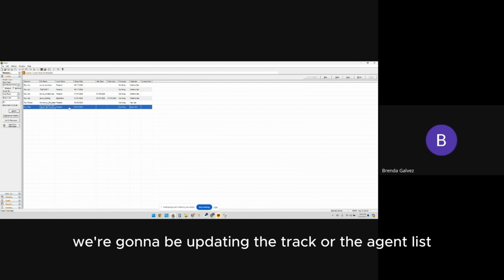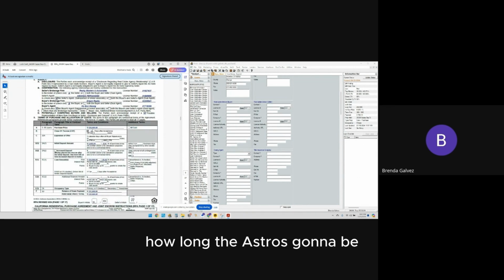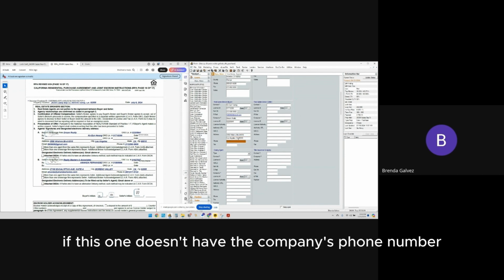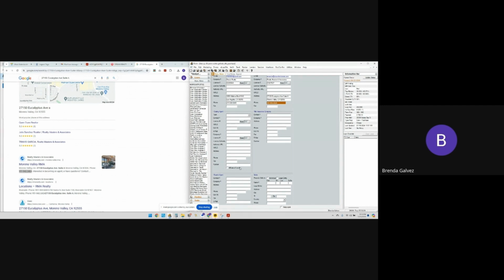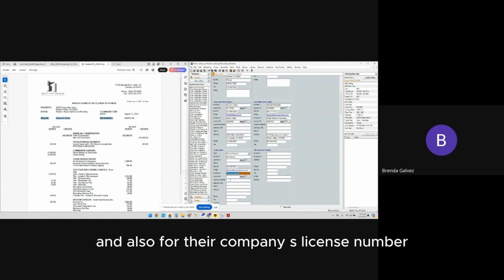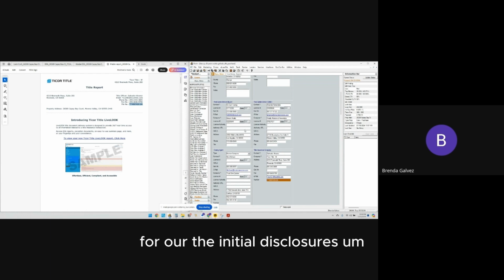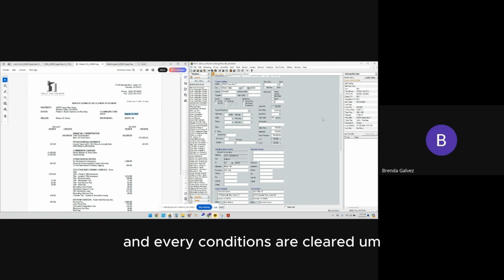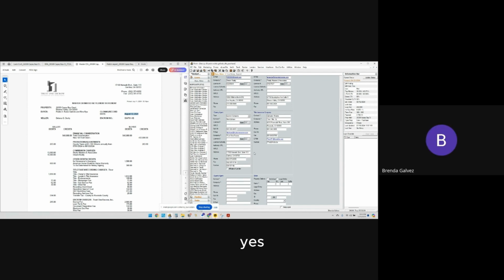Calyx Point Docs Needed WK4 (Joannah)